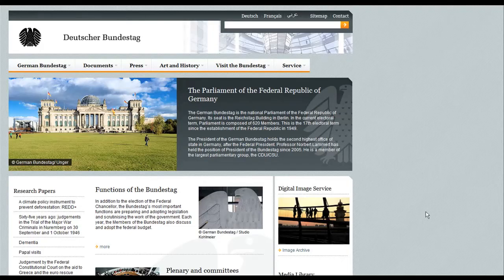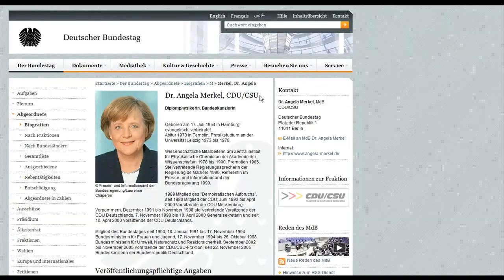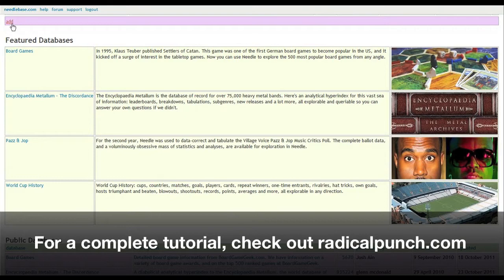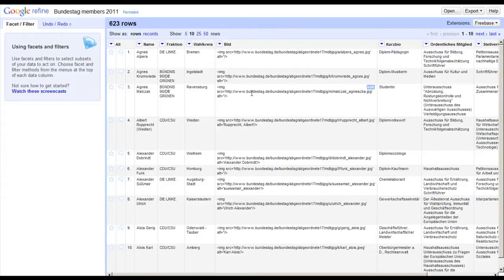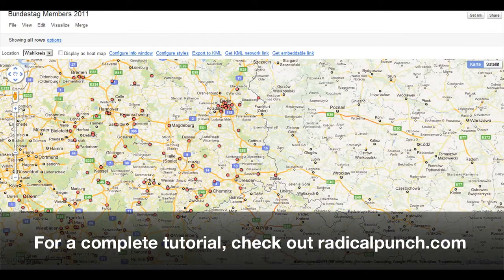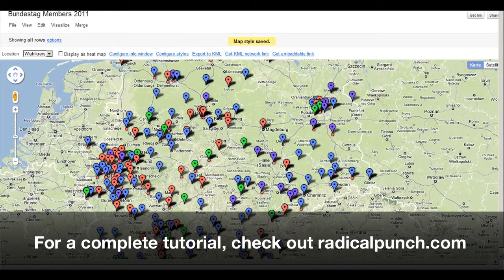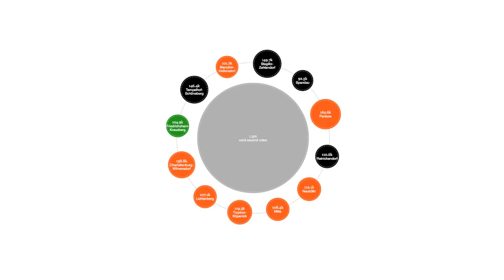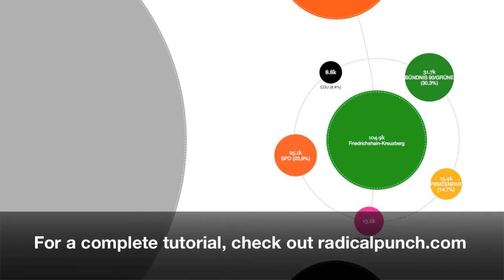Radical Data Journalism | Radical Punch #4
As Data Journalism becomes more and more important, we decided to offer a video that shows how to find interesting data and how to visualise that data using different tools, such as Google Refine, Google Fusion Tables, Needlebase, and the Bubble Tree Visualisation.